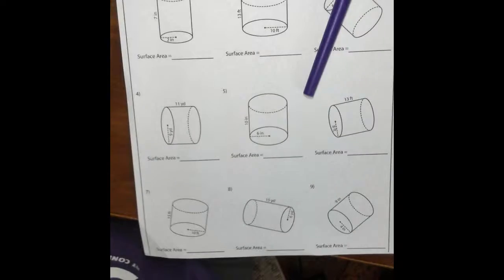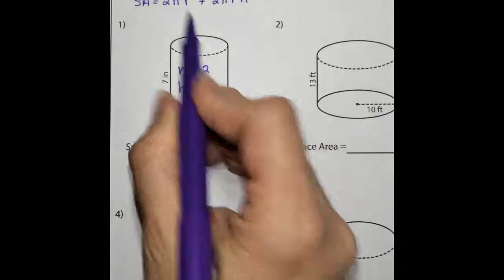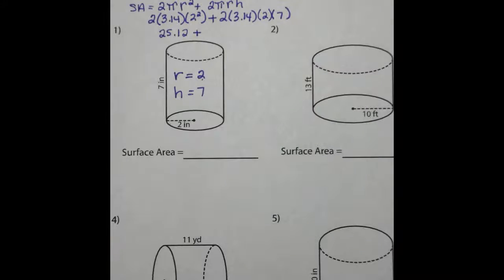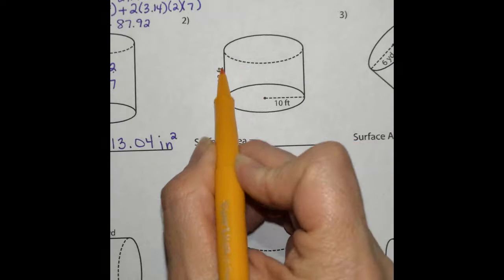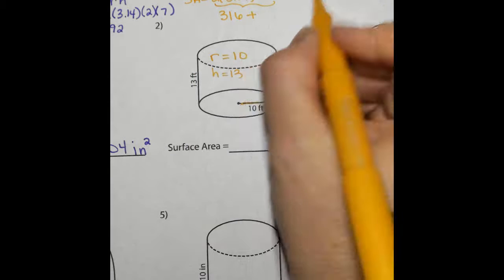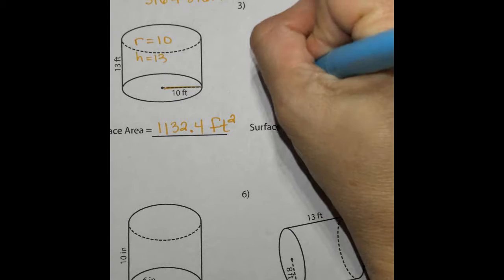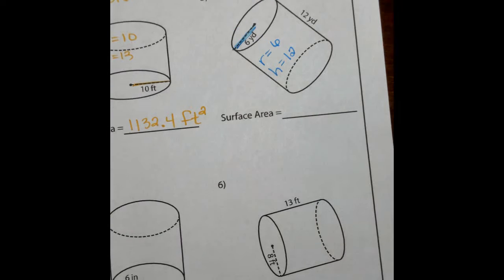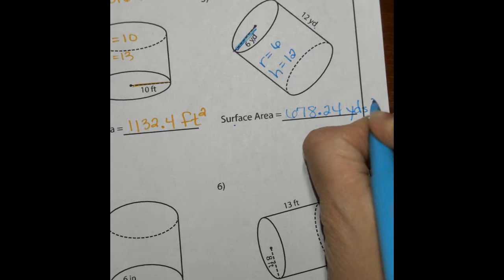Surface Area of Cylinders Practice Problems/Video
Watch practice problems for finding the surface area of a cylinder.